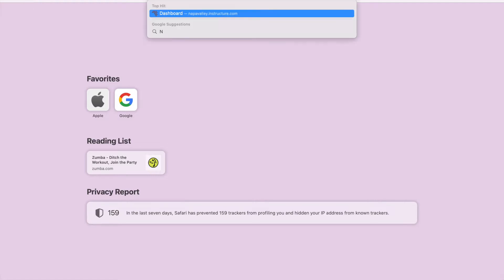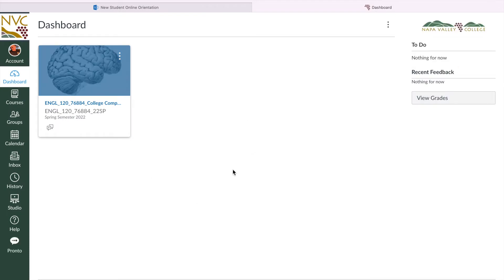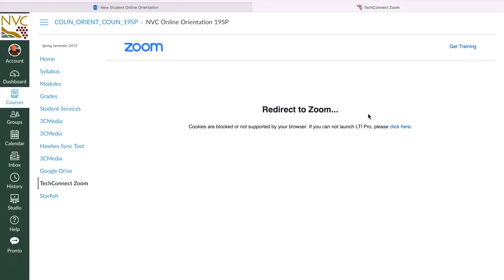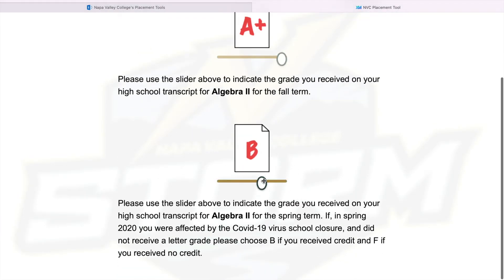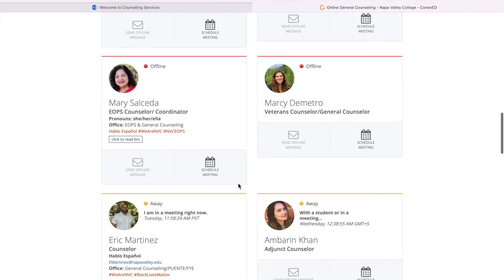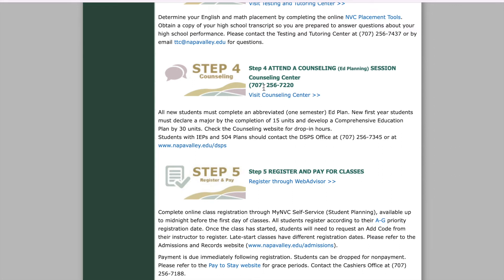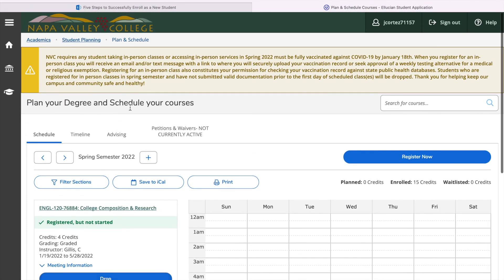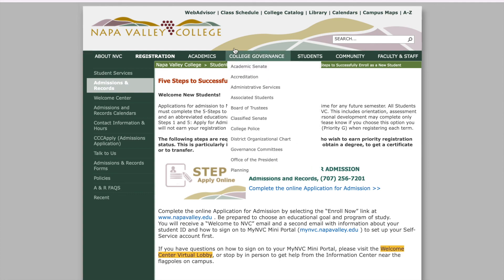Napa Valley College: 5 Steps to Enroll UPDATED 2022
This is an updated version of how to register for Napa Valley College using new tools that the college has provided their students! This is unedited so this Information is accurate!